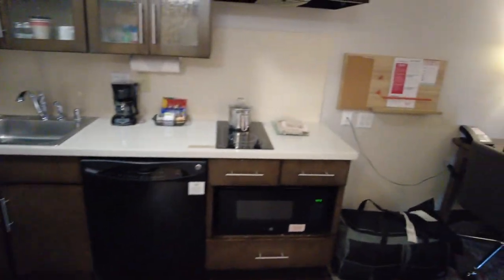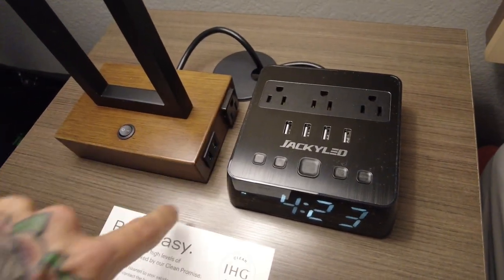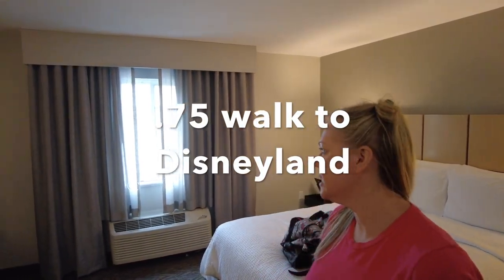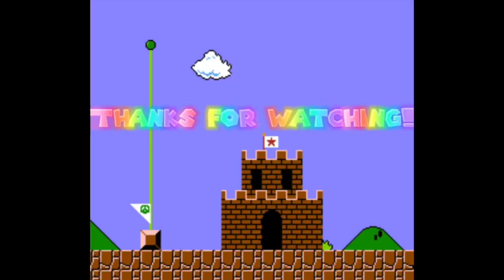The Candle Wood Suites Anaheim |Disneyland Good Neighbor Hotel Room Tour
Welcome Friends to Our Castle Life! The room was ok. Not having a counter to do your make up was kind of a hassle. The water pressure was awful. The tv didn't work for a short time the first night we stayed.

Cheers 4 ears

Gear we use in the Park
DJI OM5 Smartphone Gimbal
DJI Pocket 2 Camera
DJI Pocket 2 Power Bank
Hollyland Lark C1 Wireless Mics
Anker PowerCore 13000 Power Bank
Gear we use at Home
Sony ZV1 Vlog Camera